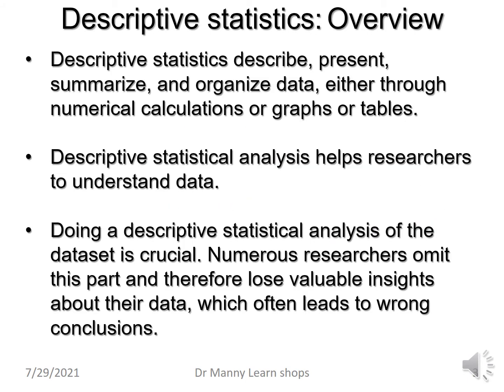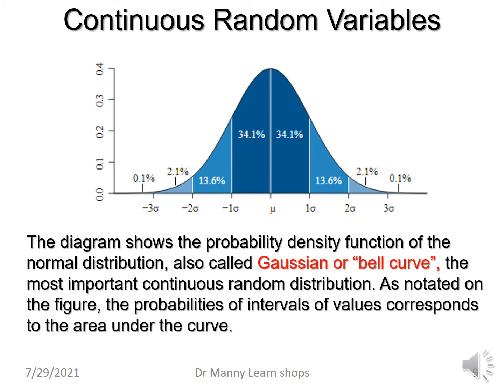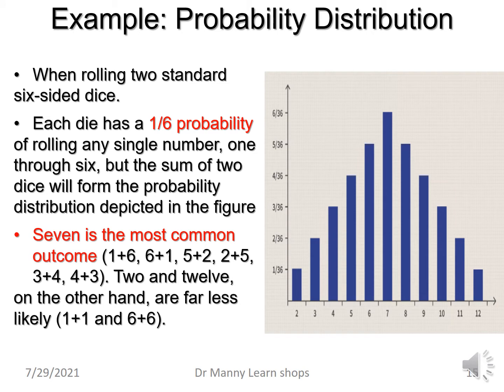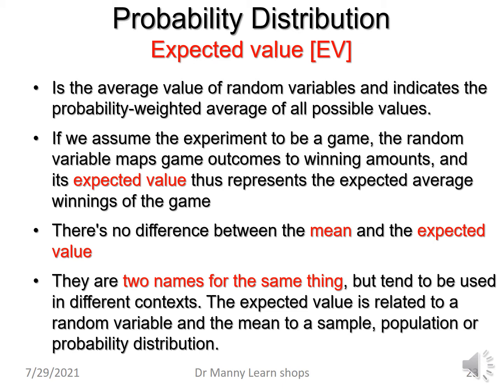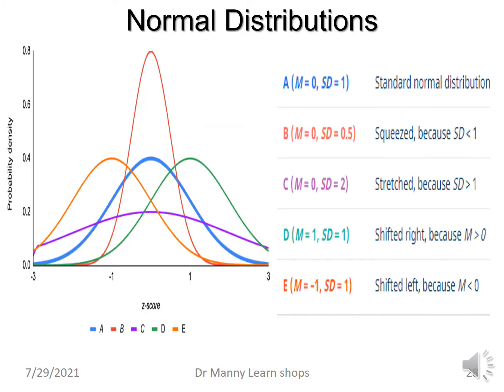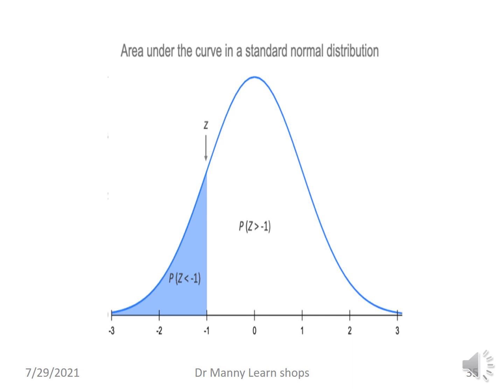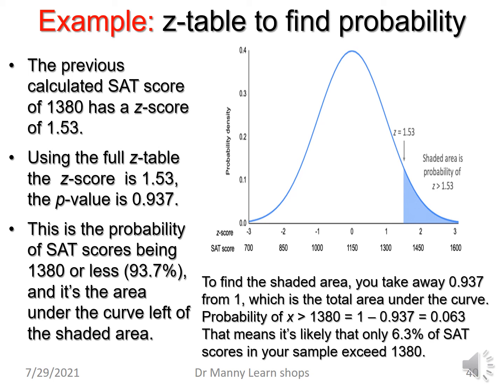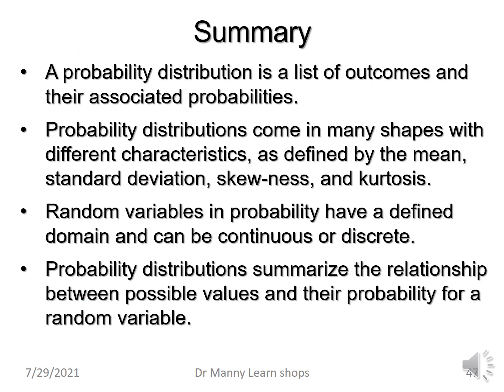Dr Manny Learn shop: Descriptive Statistics Part 3 Probability Distribution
This Dr. Manny Learn shop presentation will describe the characteristics of a normal distribution and use a standard normal distribution to obtain z-scores and percentiles.